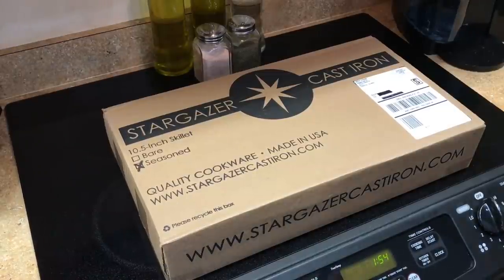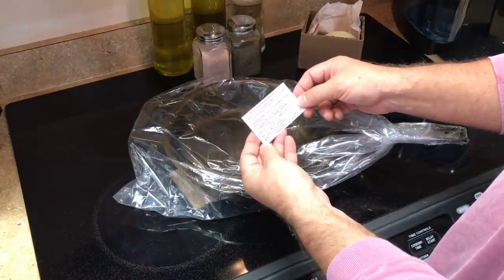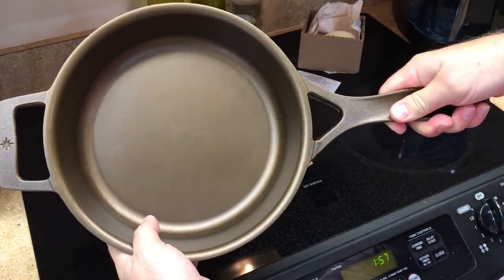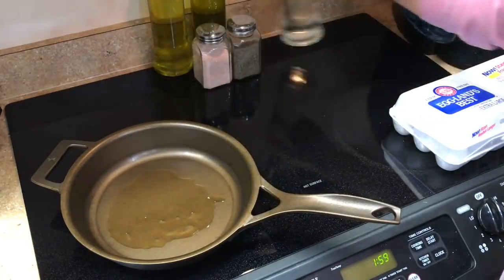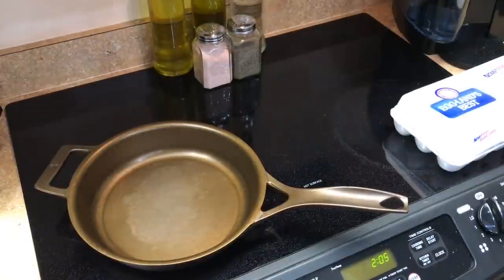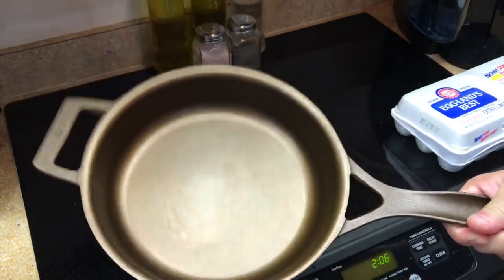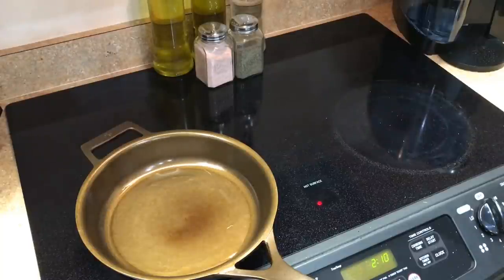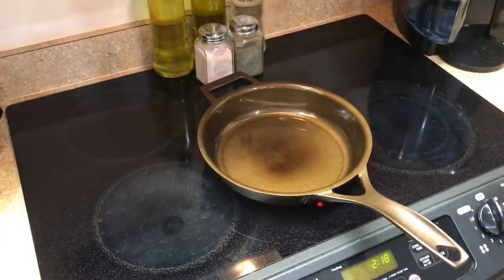Stargazer Cast Iron Skillet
Unboxing, seasoning and first cook on Star Gazer's new 10.5" machined surface cast iron skillet.  Took a couple coats of stove top seasoning, but this pan will quickly become one of my favorites. For the price it may be the best cast iron pan you could buy.

Update:
I should mention Statgazer promptly reached out to me and offered to replace the pan due to the small cosmetic dimple in the handle. I'll be keeping this pan and consider it a one of a kind! The pan is well into multiple cookings and performing excellent becoming more and more awesome with every meal. Even heating, zero sticking, a joy to cook with.

This is the everyday seasoning oil :Caron & Doucet - Cast Iron Oil & Cast Iron Conditioner - 100% Plant Based From Refined Coconut Oil, Will Not Go Rancid or Sticky - Helps Maintain Seasoning on All Cast Iron Cookware. (8oz Plastic)

This is the stainless chain scrubby: The Ringer - The Original Stainless Steel Cast Iron Cleaner, Patented XL 8x6 inch Design